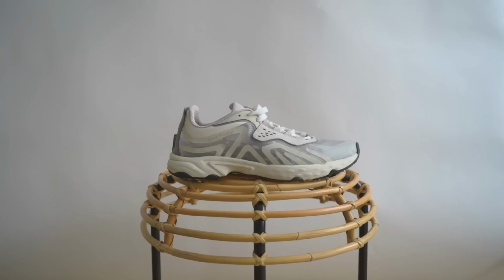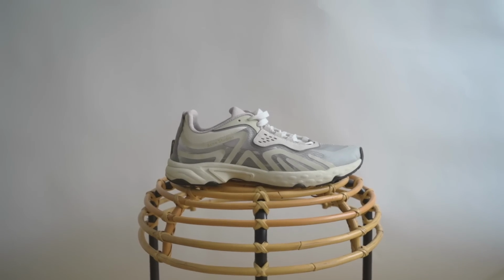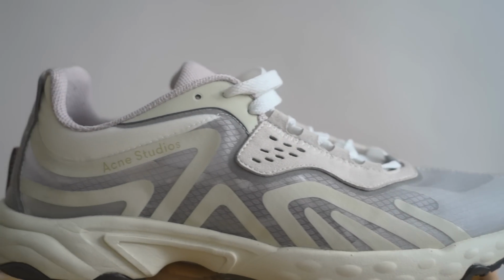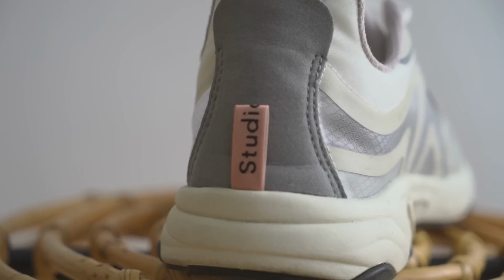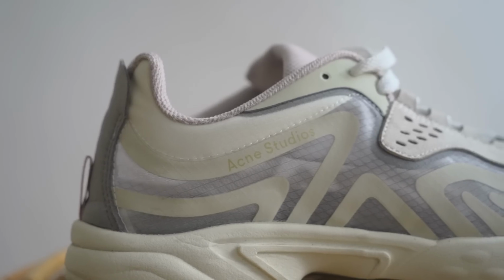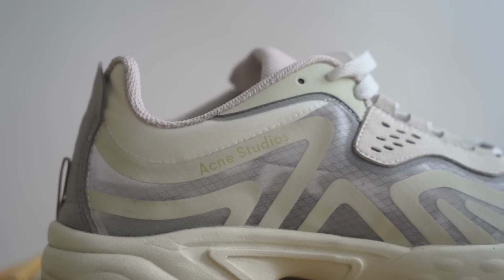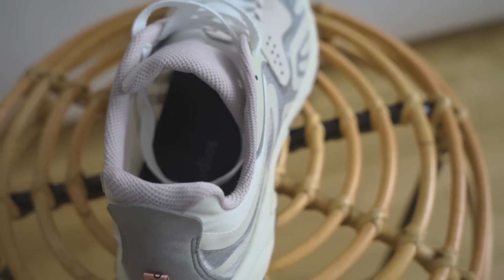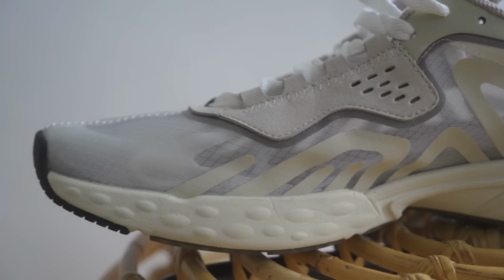A simple day & a new pair of sneakers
Acne Studio Trail Sneakers Unboxing.

Outfit One:
- Purple Oversized T-shirt
- Homme Plisse Pleated Pants (similar)
- Acne Studio Trail Sneakers

Outfit Two:
- Brown Sweater
- Black wide leg pants (alternatives)

Outfit Three:
- Blue Shirt
- White vest
- Thrifted pants (alternatives)

New balance 990

Some of the links above are affiliate links, meaning I earn a small (tiny) percentage of sales made via those links, but it doesn’t cost you anything extra, It just supports the channel / future content! :)